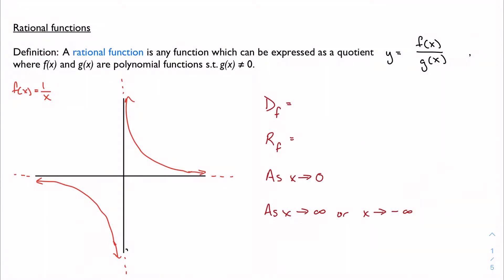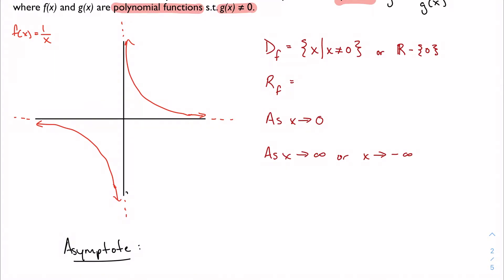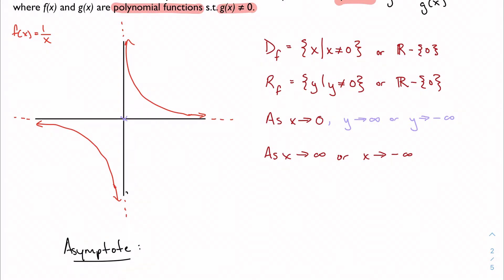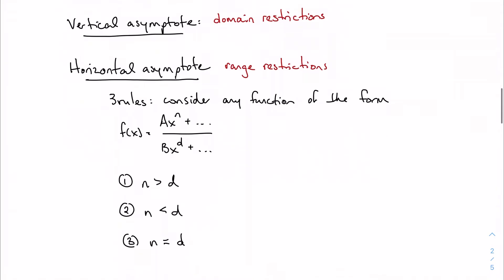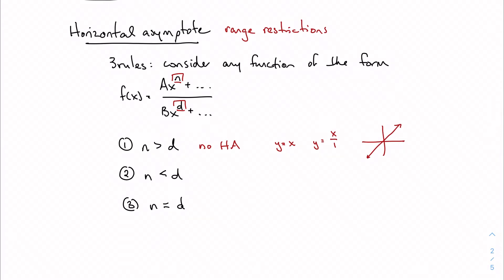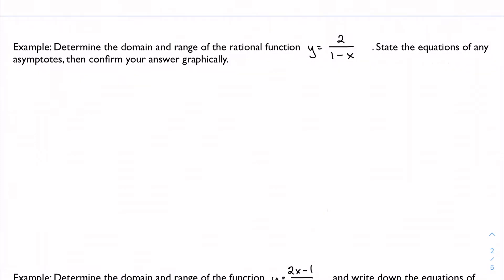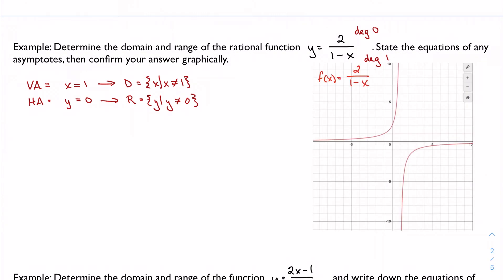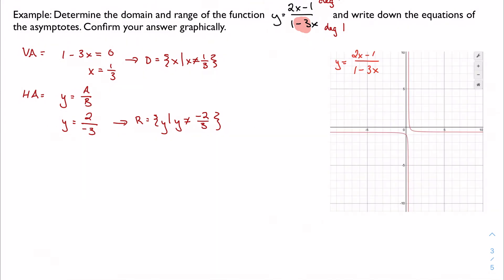2.2, part 1B: Rational functions (IB Math AA HL 1)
The other half of 2.2 part 1, talking about rational functions. How do we express the domain and range of a rational function? What are asymptotes?